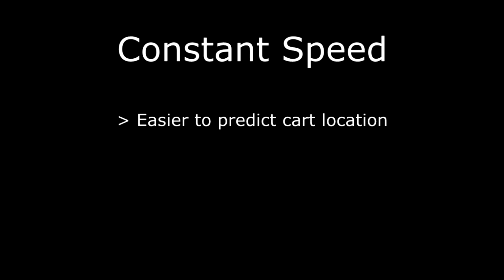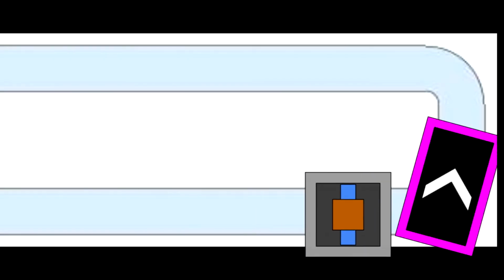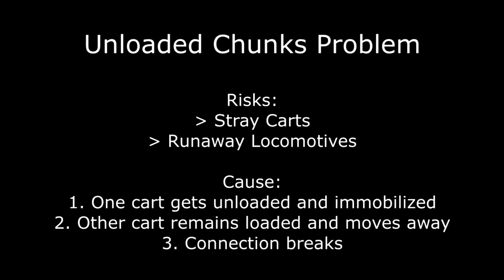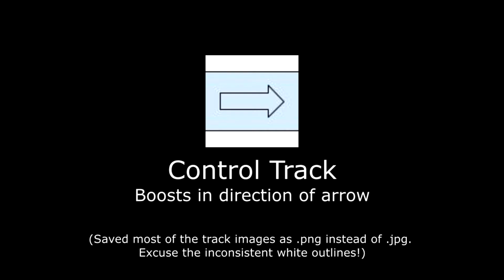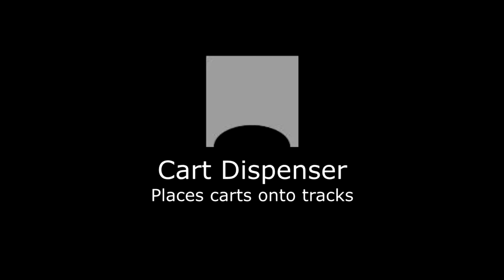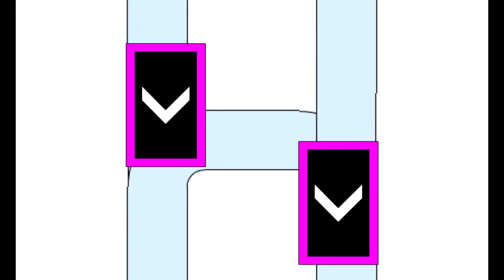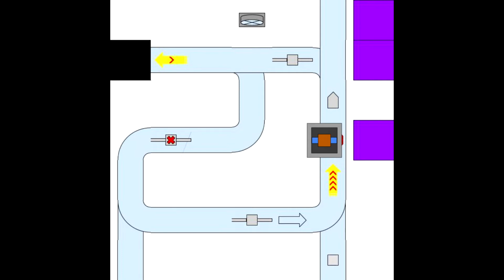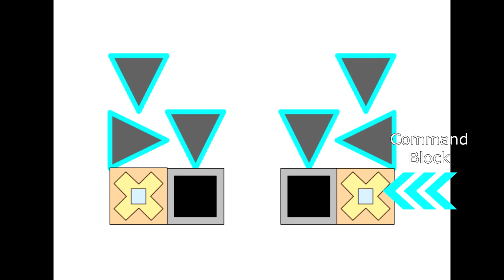Attaching Locomotives in Modded Minecraft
How I attach locomotives in my modded Minecraft roller coaster (Also voice reveal)

Voiced as part of college assignment